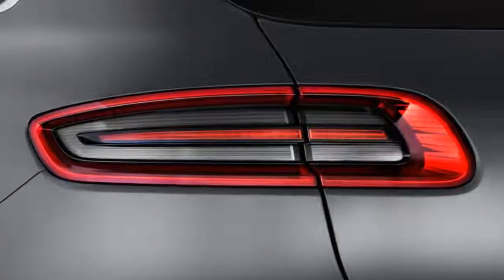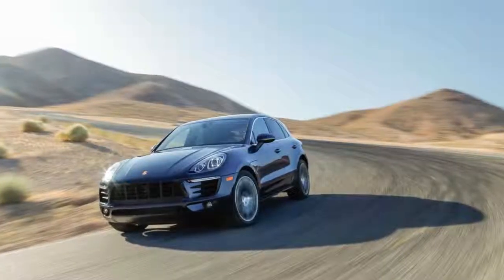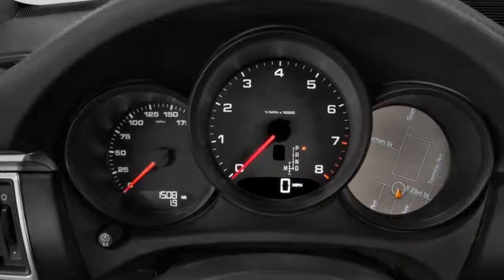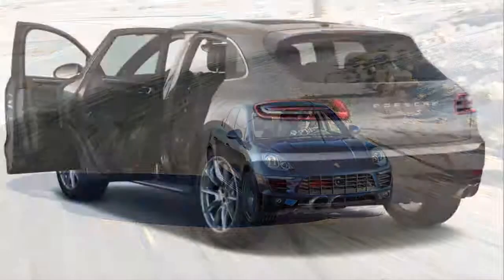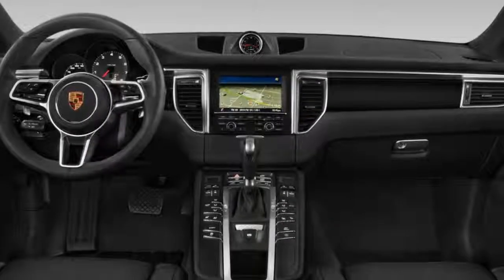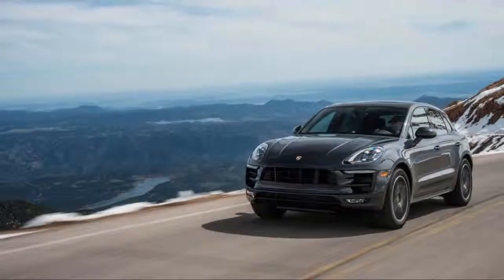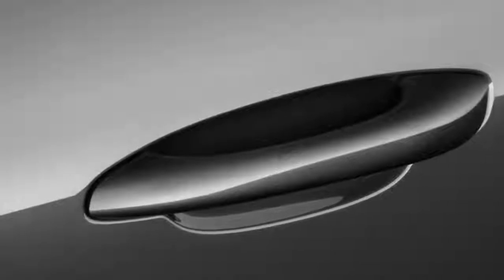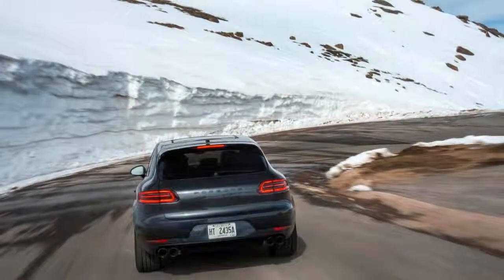2018 Porsche Macan Turbo with Performance Package - power-slides, sound and acceleration REVIEW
It didn’t take long after its arrival for the Porsche Macan to become the best-selling model from the luxury automaker. It satisfied not only the growing appetite for luxury crossover SUVs, but also the Macan supplied the performance that many expected from the Porsche badge.

The 2018 Porsche Macan is hitting its stride now. A year removed from a turbo-4 base model, the Macan stands pat in the Porsche lineup this year—you’d have to look hard to notice any change from last year. (Hint: Look for the embedded SIM card, which constitutes the biggest change for 2018.)

Inaction isn’t a bad thing here. The 2018 Porsche Macan still earns a good 7.2 on our overall scale with a few notes. Performance predictably rises with deeper pockets; the Macan Turbo’s available 440-horsepower twin-turbo V-6 is epic. And, like all Porsches, there is a wide range of exterior and interior possibilities that can elevate the Macan’s style.

The Macan stands alone in its shape, the Cayenne has moved on. We preferred the Macan’s approach anyhow; its curves and direct line to sports cars read better in our book than the outgoing Cayenne. Inside, the Macan’s buttons bombard passengers with a bevy of options—we’ll take it for as long as it lasts, the whole world’s a touchscreen nowadays.

Under the hood, the Macan asks first for a choice between a turbo-4 and a turbo-6, the latter offering several permutations from there. Base Macans get a turbo-4 that makes 252 hp that was new for last year. We haven’t driven that model.

From there, the Macan offers several bank-account draining variations of the turbo-6. Macan S offers 340 hp, Macan GTS ups it to 360 hp, Macan Turbo climbs the ladder to 400 hp, and the Macan Turbo with Performance Package is the pinnacle at 440 hp. All of the above are mated to a 7-speed dual-clutch automatic and all-wheel drive. A fixed-steel setup of double wishbones up front and a rear multilink is standard on most models, upgradeable to an air suspension with adaptive dampers (standard on GTS versions).